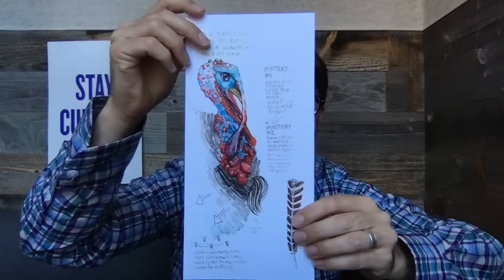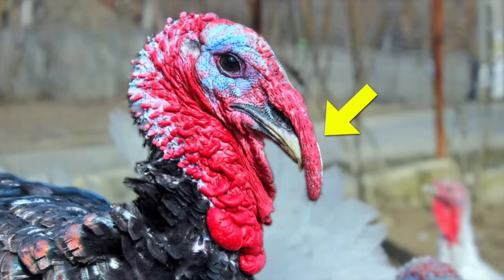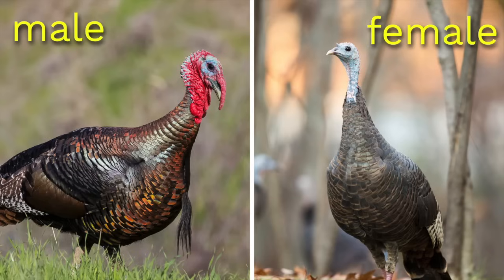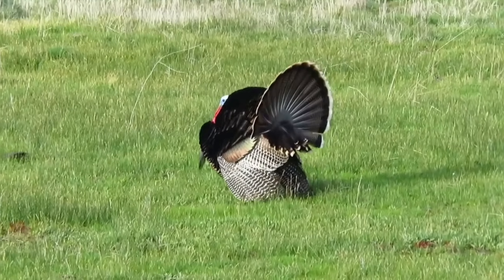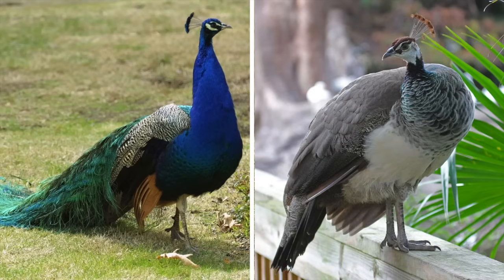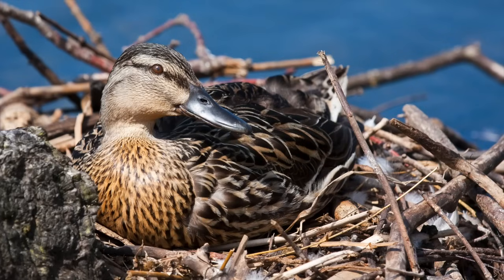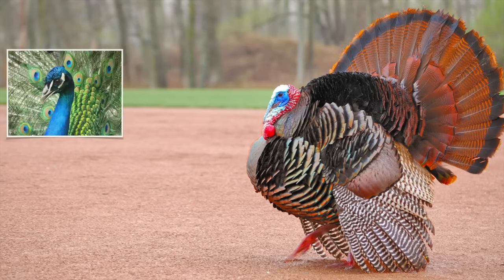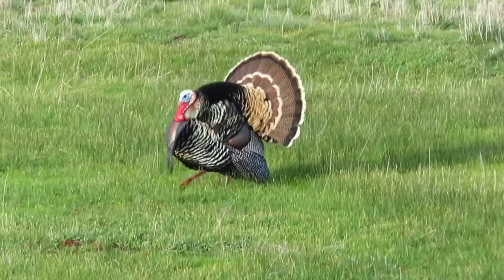What's that red thing on a turkey?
Are your kids wondering: “What's that red thing on a turkey?” This question came from Nikita, a 3rd Grader from the US.